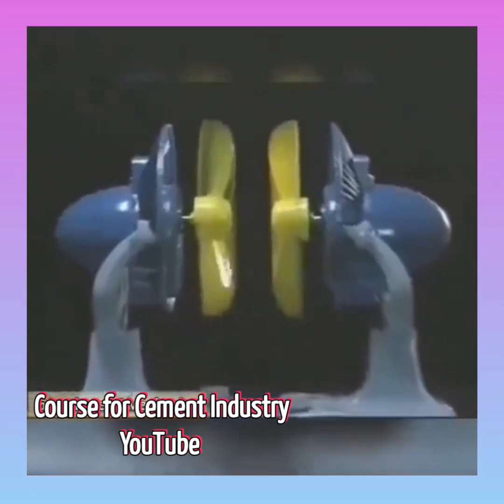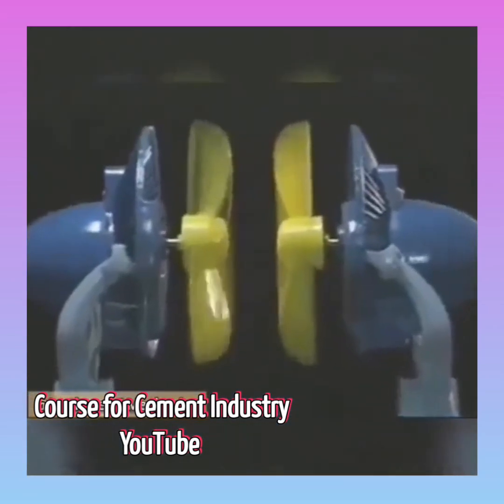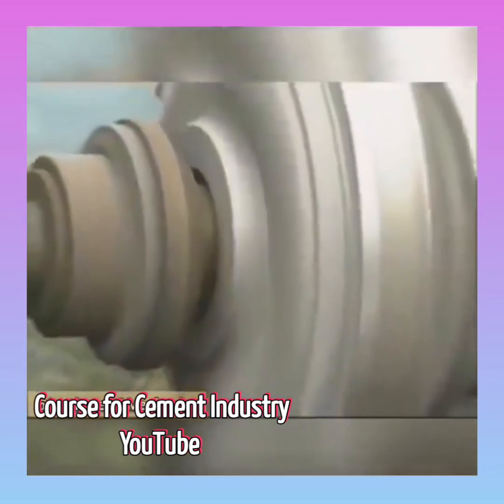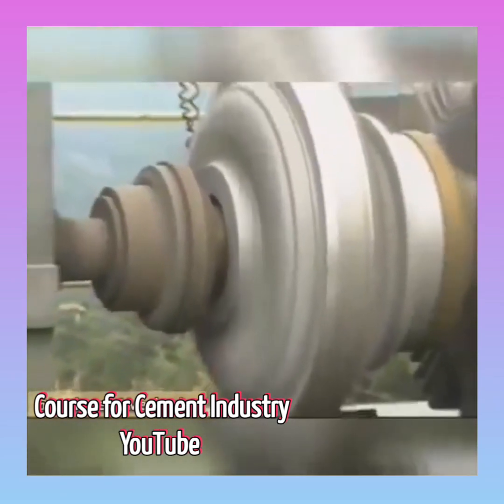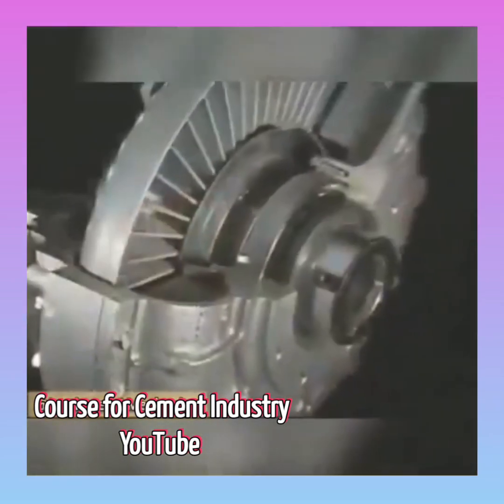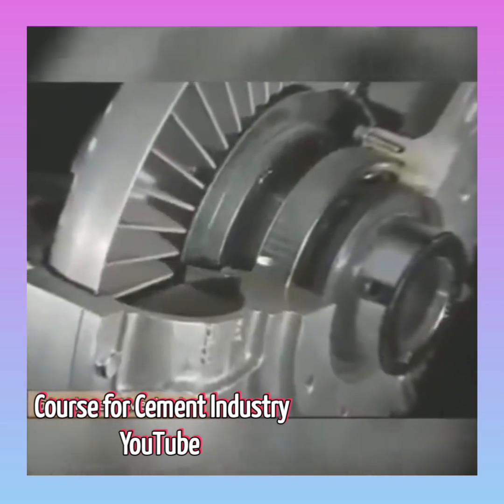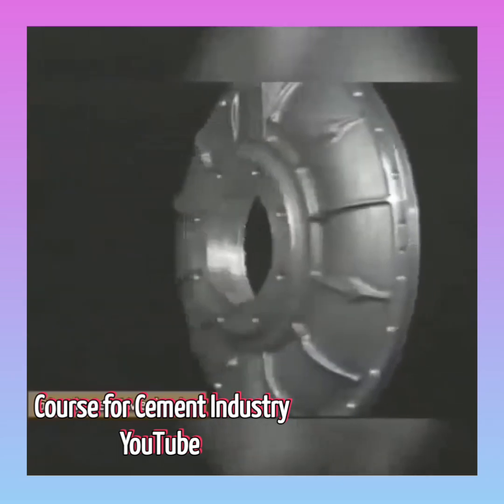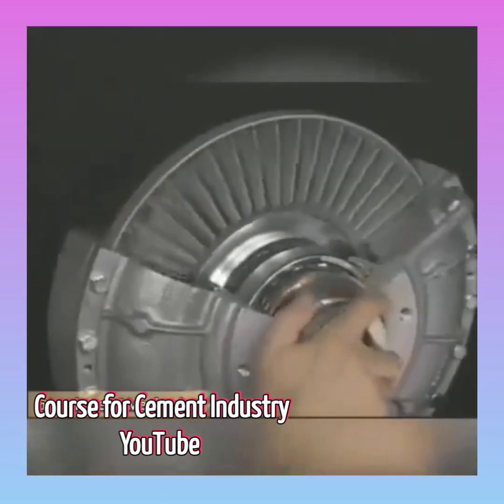How does a fluid coupling work?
A fluid coupling converts power from the drive shaft into velocity energy of oil, and uses this energy to transmit the power to the driven shaft